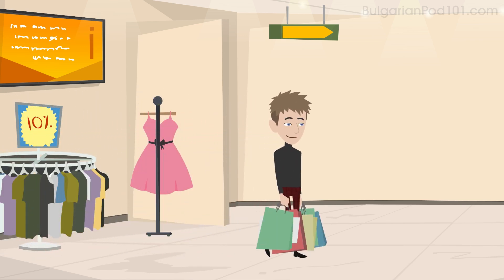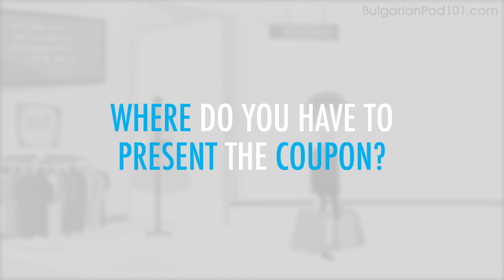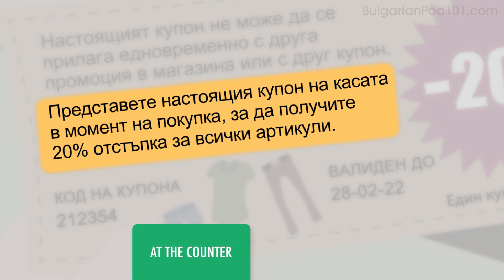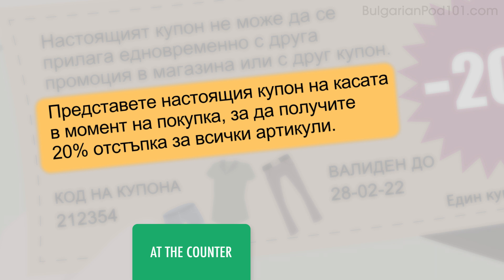Bulgarian Intermediate Reading Practice - Understanding a Coupon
Finally Get Fluent in Bulgarian with PERSONALIZED Lessons. ↓ Check how below ↓

Step 3: Start learning Bulgarian the fast, fun and easy way!

Save 20% on FULL Access to BulgarianPod101 with your YOUTUBE coupon for All subscriptions